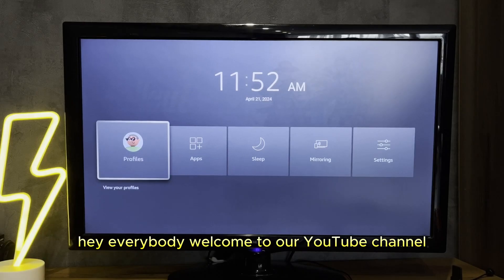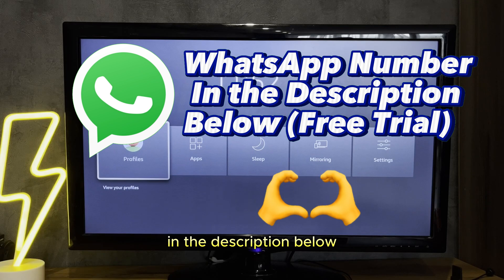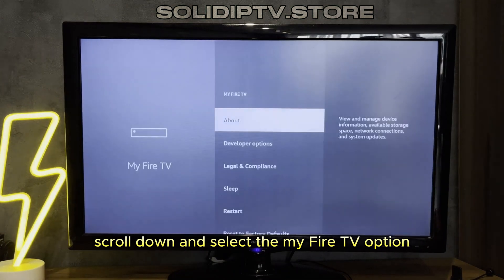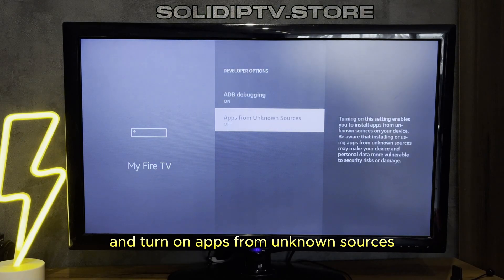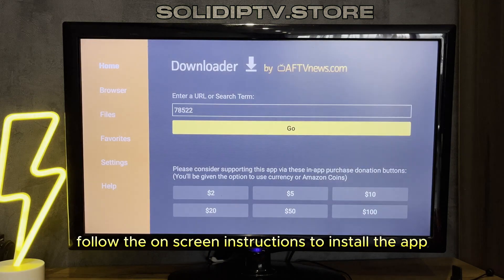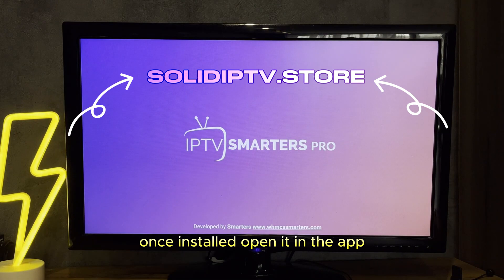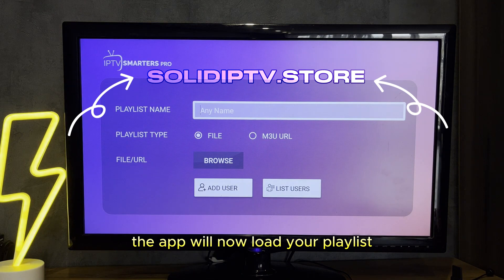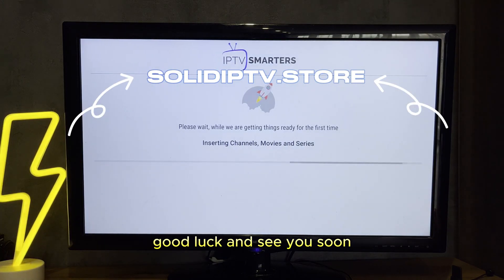HOW TO SETUP IPTV SMARTERS PRO ON ANY FIRESTICK ( THE NEWEST AND EASIEST METHOD )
HOW TO SETUP IPTV SMARTERS PRO ON YOUR WINDOWS PC + FREE LOGIN INFO 2024

+ GET YOUR FREE LOGIN INFO

smarters pro
good iptv
the best iptv provider
iptv smarters pro
firestick
ptv smarters pro samsung tv
iptv smarters pro LG tv
iptv smarters pro SONNY tv
amazon firestick
how to use iptv smarters pro
smarter pro firestick
smarters pro firestick
smarter pro fire stick
fire tv smarter pro
amazon smarter pro
amazon smarters pro
smarter pro fire stick tv
How to setup smarters pro on fire stick tv 2023
How to setup smarters pro on fire stick tv 2024
smarters pro
iptv smarters pro
firestick
amazon firestick
good iptv providers
the best iptv service
the best iptv player
the best iptv free
the best iptv box
the best iptv panel
the best iptv app for firestick
the best iptv player 2023
the best iptv player 2024
iptv
best iptv
iptv smarters
iptv smarters pro
best iptv in uk
best iptv in USA
best iptv in Germany
best iptv in Canada
smart iptv
iptv subscription
iptv box
iptv uk
best iptv uk
iptv stream
iptv smarters firestick
iptv  uk
iptv  USA
iptv Germany
iptv  Canada
firestick iptv
4k iptv
best iptv for firestick